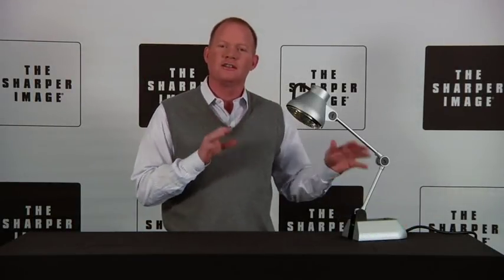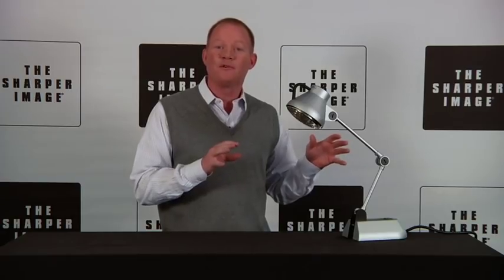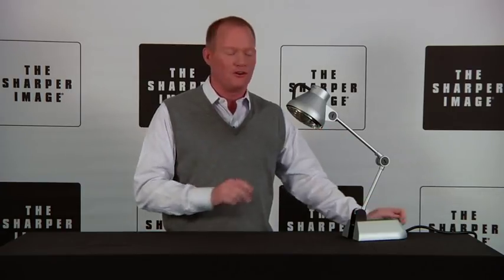Culinary Heat Lamp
200260Light-SharperImageProducts